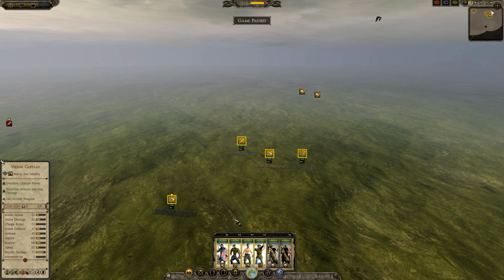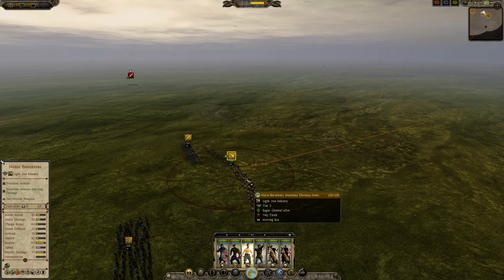Total War Attila Mechanics - Fatigue and Speed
Infantry fatigues alot quicker in Attila than in Rome 2, but they also recover quickly. Some units can boost their speed for 30 seconds with no cost to fatigue..